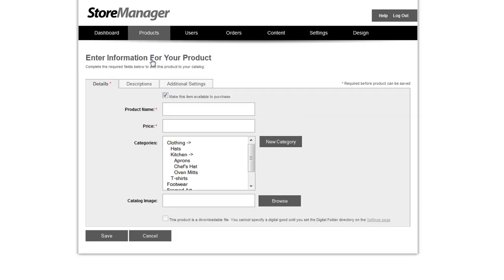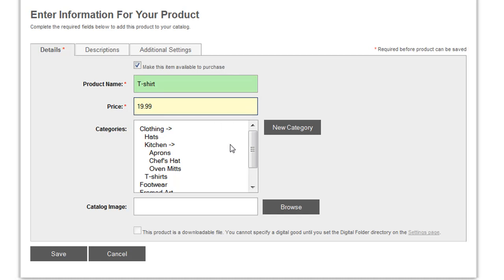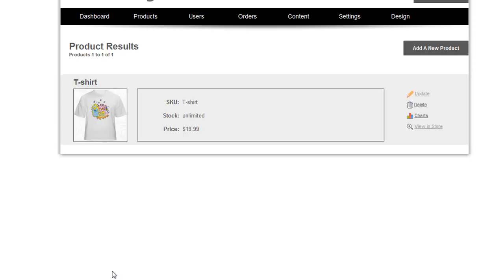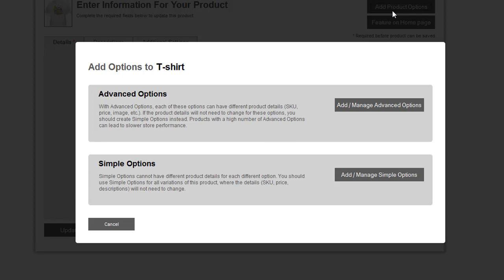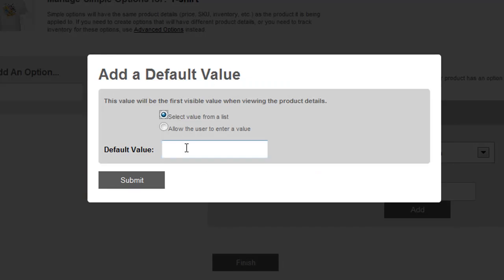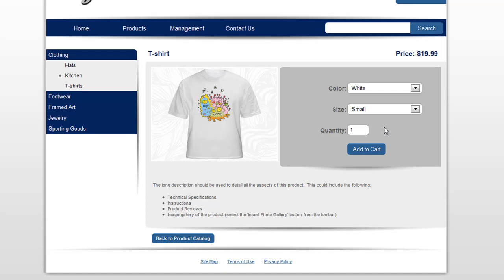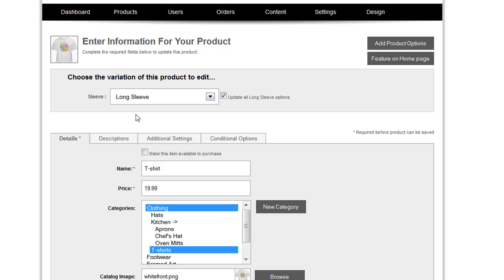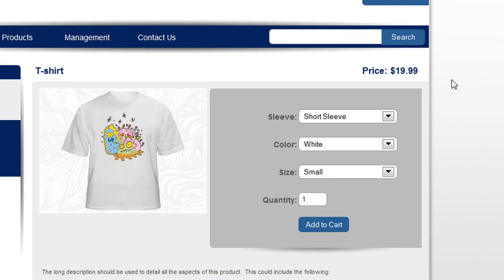Adding products to PowerStore 4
This video shows you how to add products to your product catalog, including when to use Advanced or Simple product options.